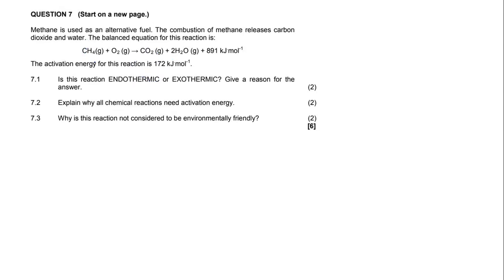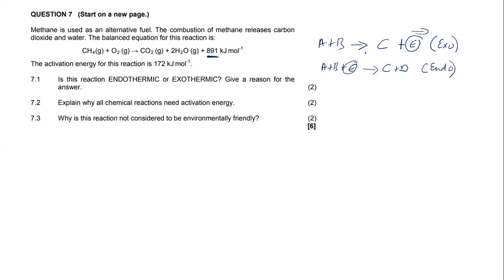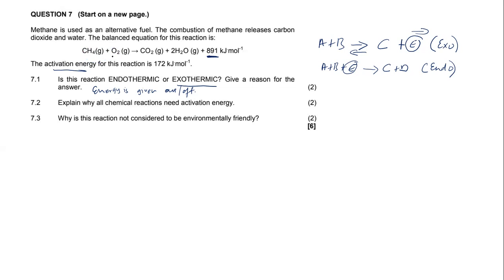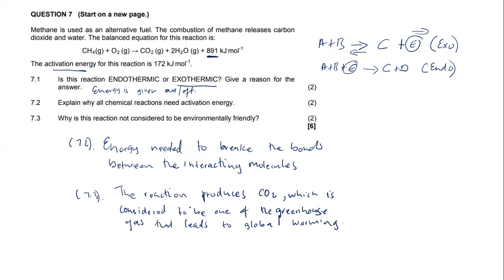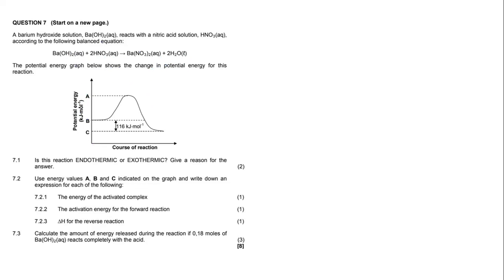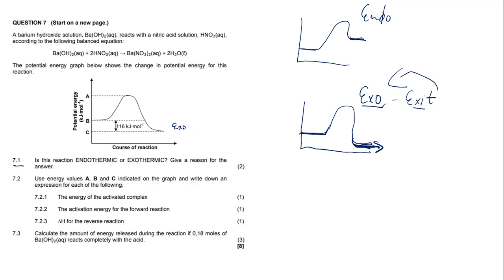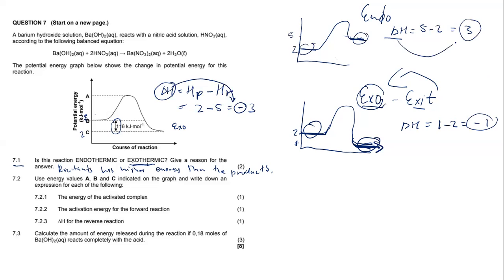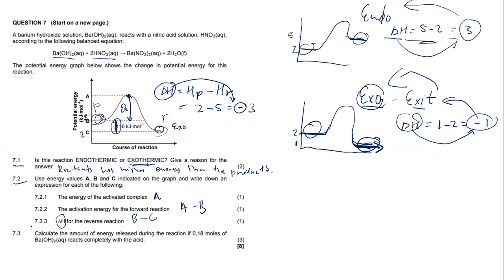Grade 11: Energy and Chemical change part 1